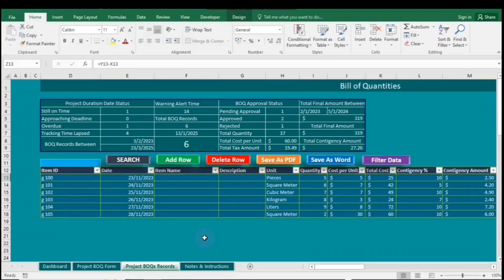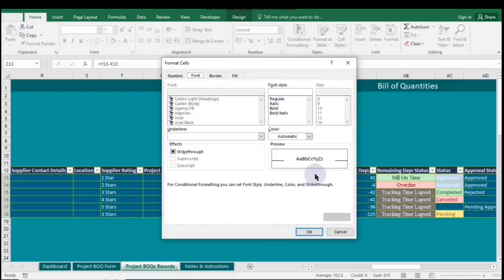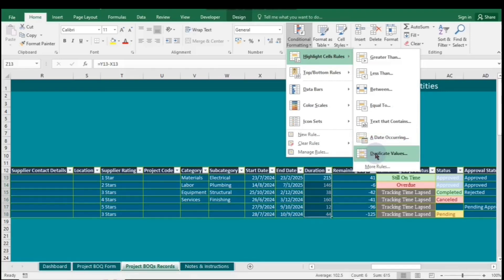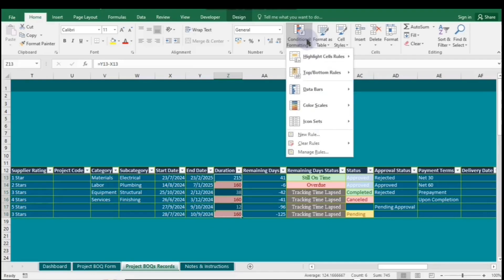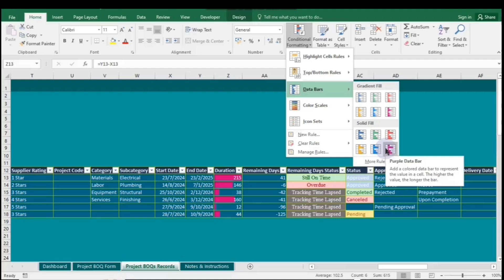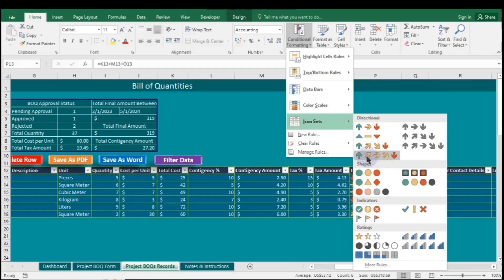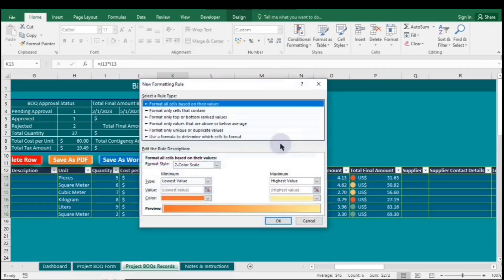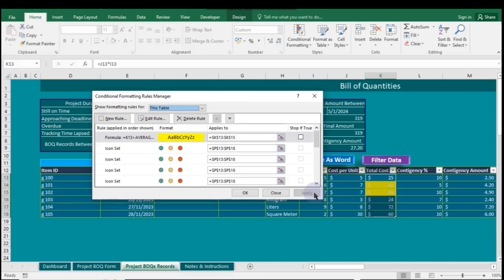Conditional Formatting Overview in Excel Tutorial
Learn how to use Excel Conditional Formatting in this quick tutorial! Discover how to highlight data, apply color scales, and create data bars to make your spreadsheets more dynamic and visually appealing.

Here are the key features of Excel Conditional Formatting covered in the tutorial:

1. Highlight Cell Rules – Apply formatting based on cell values (e.g., greater than, less than, equal to).
2. Top/Bottom Rules – Format cells that are the highest or lowest values in a range.
3. Data Bars – Visualize data with horizontal bars inside cells.
4. Color Scales – Apply a color gradient to cells based on their values.
5. Icon Sets – Use icons to represent data trends or categories.
6. Custom Formulas – Create complex rules with formulas for advanced formatting.